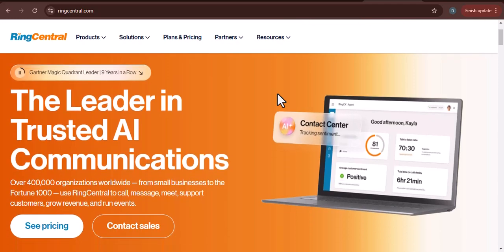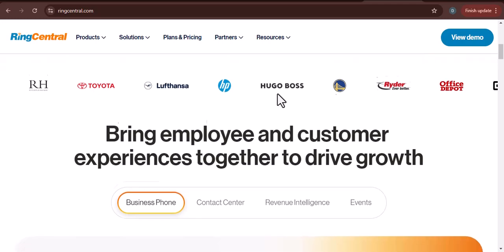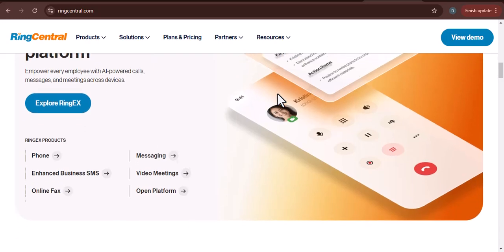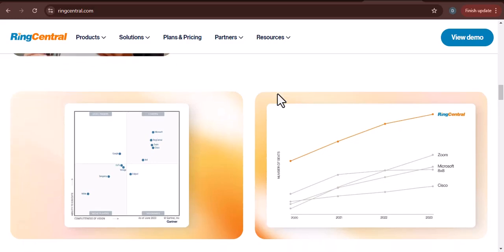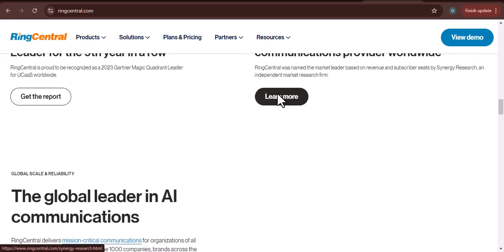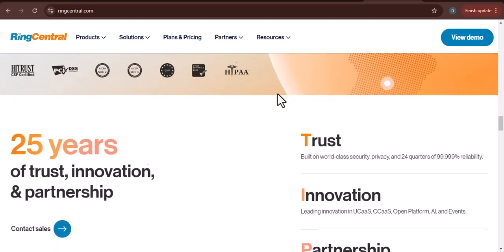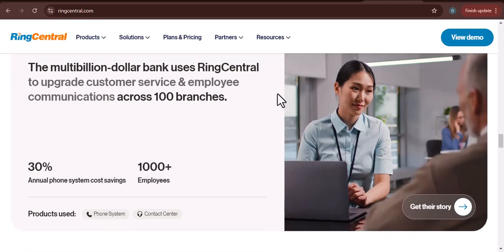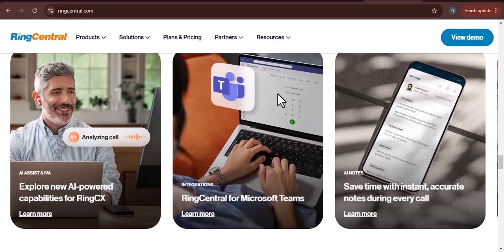How do I set up my RingCentral account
In this video, you will learn about How do I set up my RingCentral account

9 YouTube Channel Ideas to Help You Choose Your Own

✅IGNORE THIS
Related Search: